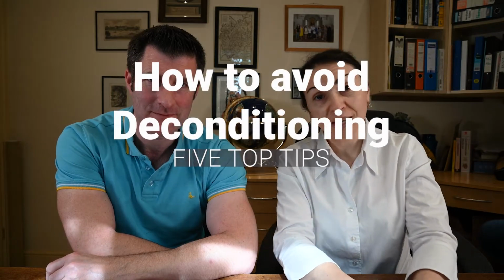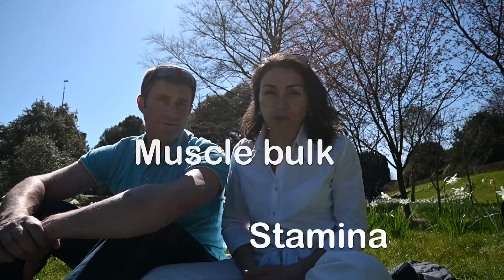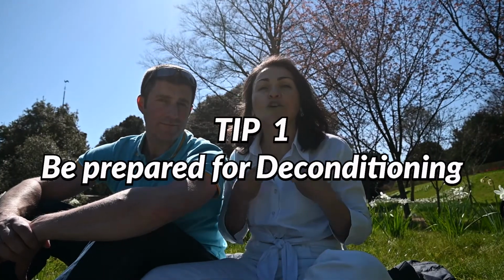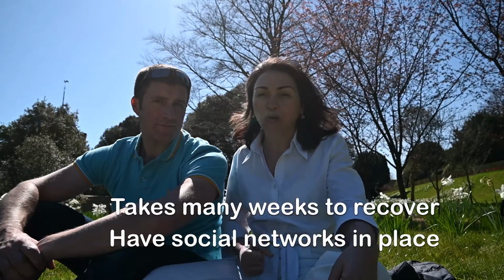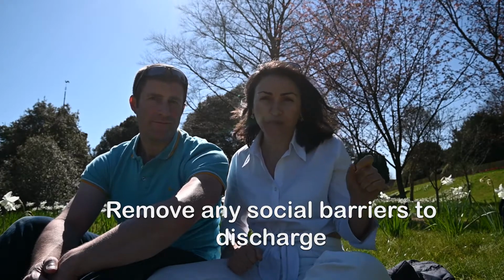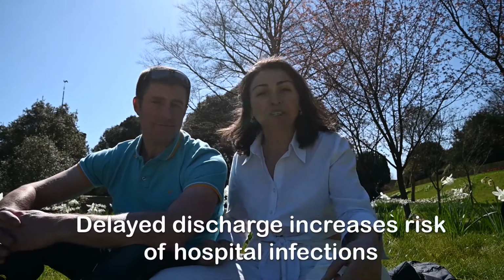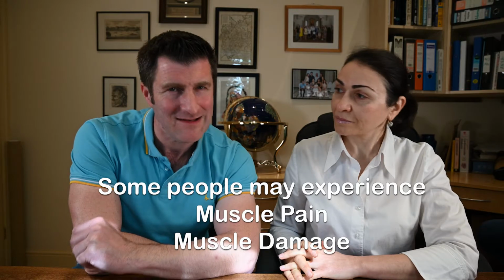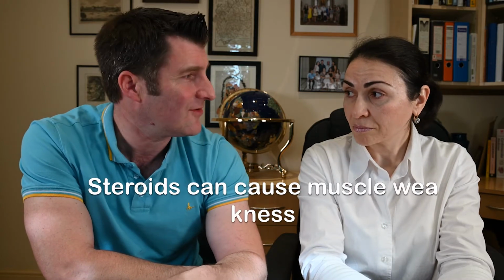Deconditioning in older adults: FIVE TOP TIPS how to avoid muscle wastage after hospital stay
Hospital admissions in older people often lead to further deterioration: how is this possible? Came to hospital to get better but left hospital in much worse state despite best medical care. Some people become so weak that they even can not return home, and have to go to nursing home. Why is this happening and how to avoid heading to a nursing home after a hospital stay?

We discuss the condition called "Deconditioning" - generalised weakness due to loss of muscle power, strength and self-care abilities as a result of prolonged bed rest during hospital stay. Poor understanding of this condition and inadequate preparation for home discharge leads  to the person failing at home: having another fall or neglecting themselves. As a result they get  readmitted to hospital and get even more deconditioned.

In this video we discuss Deconditioning and give 5 tips on how to recognise and deal with it.

Watch this video, understand Deconditioning and help your parents or grandparents to recover from their hospital stays and continue independent living at home.